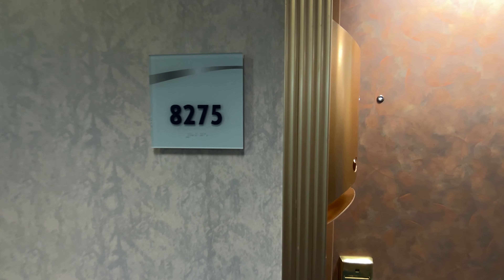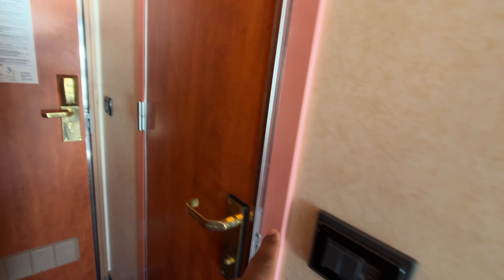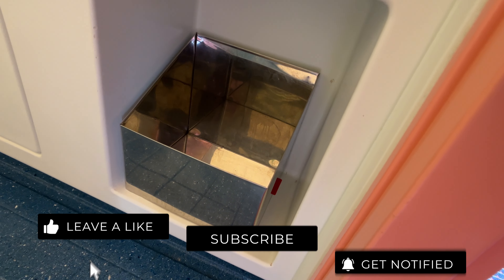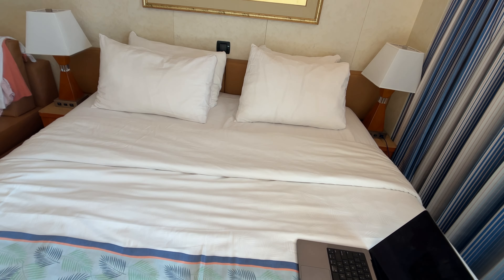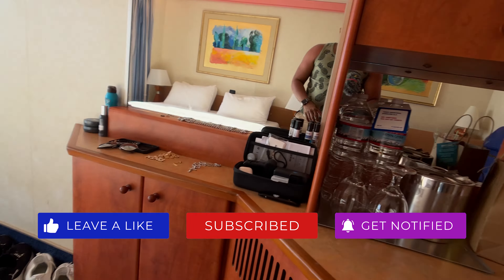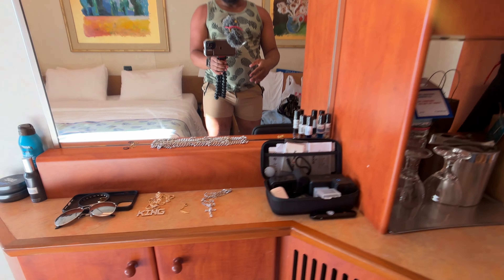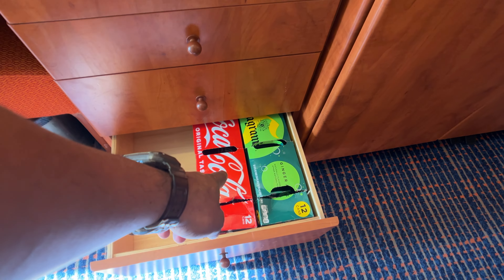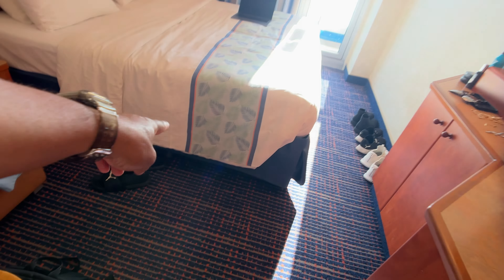CARNIVAL CONQUEST - 8D BALCONY CABIN TOUR - 8275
Here on the carnival conquest there are many different cabin types, like Interior, Ocean View, Balcony, and even Suites. What some might not know is that each cabin type has multiple cabin categories. This is cabin category 8D, which happens to be a balcony cabin on deck 8 (Verandah - mid to aft) and 9 (Lido - forward). We were on deck 8 starboard side, close to the forward elevators in cabin 8275. We decided to try something new, our first official cabin tour for the channel.

Thanks YouTube Family (YOU!) for the continued support!

Need Assistance with Travel?
Alvin is a Travel Agent, with a huge focus on cruising, via Premier Oasis. I can answer questions for almost anything with a little research. Proud and ready to provide service to anyone in or supporting the LGBTQIA+ community. LGBT Travel Agent serving our community. Premier Oasis is a Luxury Travel Concierge Service. Premier Oasis - Do What You Love - Love What You Do!

Alvin Gibson
Travel Agent / Travel Advisor

SPECIAL THANKS:
BRANDON aka "BAM-BAM"

TIMECODE CHAPTERS:
0:00 - Welcome to my Crib!
0:13 - Intro
0:23 - Closets & Back of Door
1:42 - Bathroom
3:18 - Pull Out Couch
4:18 - Bed
5:11 - Balcony
5:53 - Extra Storage Spaces
6:13 - Pro Tip: Unpack Your Luggage!
6:39 - $5 Water/Safe/TV/Cooler
8:05 - Desk/Vanity/Drawers
10:21 - What are your cabin hacks?
11:02 - Outro

Filmed on an iPhone 13 Pro Max 128GB
Edited on Adobe Premier Pro